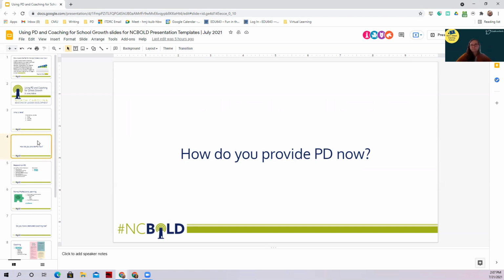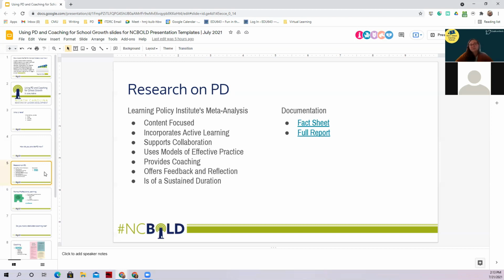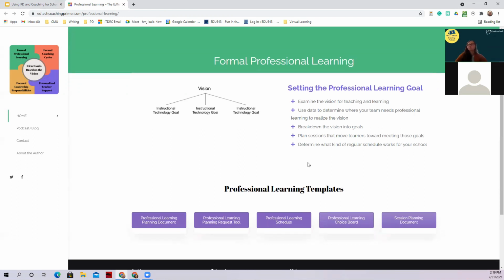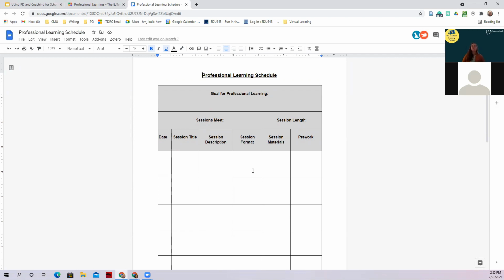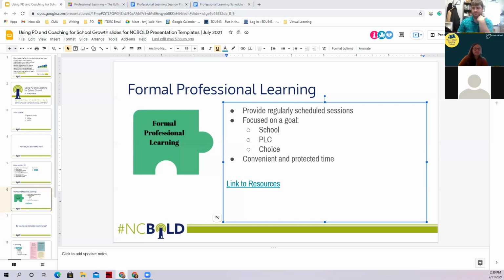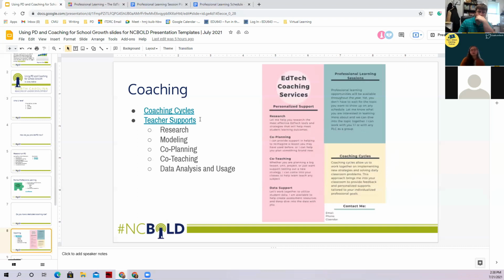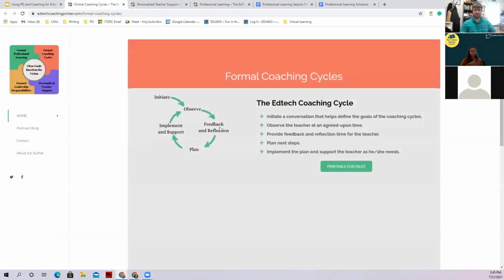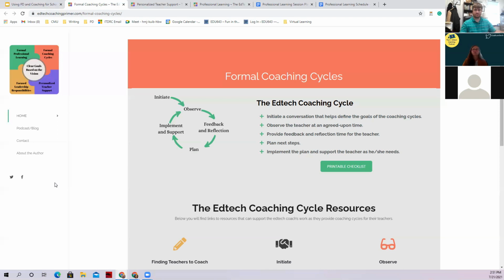Using PD and Coaching for School Growth Presented by Dr. Ashley McBride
NCBOLD 2021 Session: Participants will look at how they can plan PD for their school and pair that with coaching to better support teachers. Whether you are an administrator or coach, you will walk away with resources that you can use as you plan for next year.
Target Audience: Administrators (Principals, Assistant Principals, District Leaders, etc.)